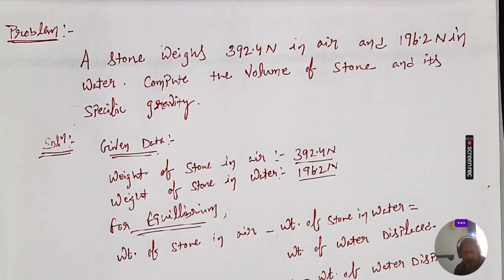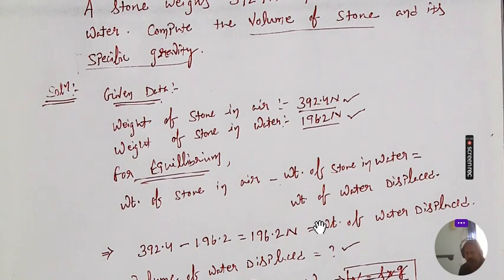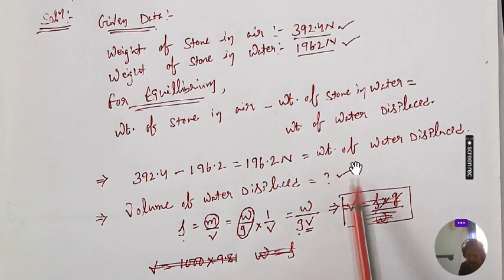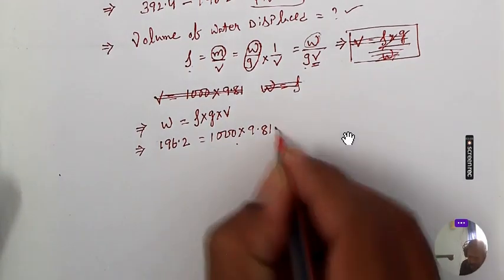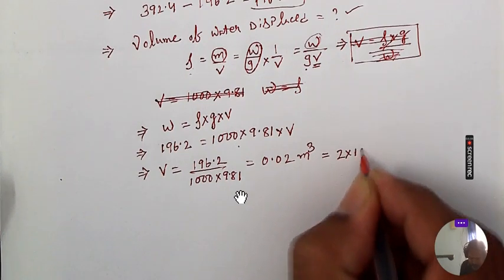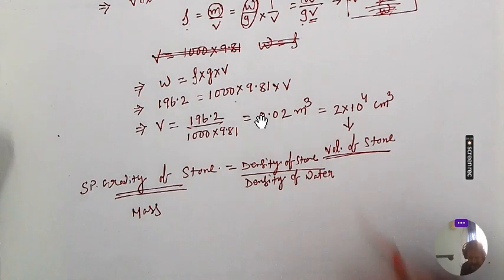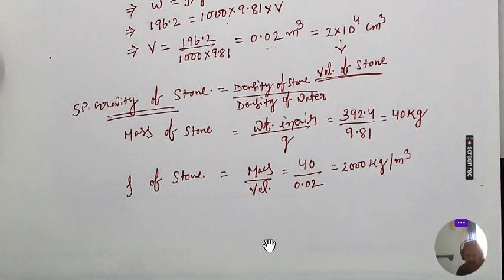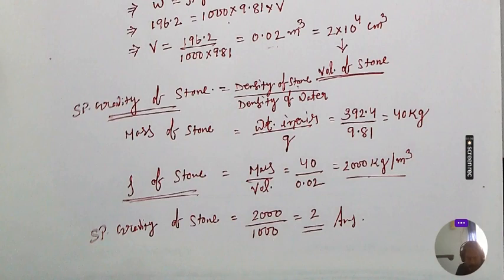Buoyancy Force Problem-Fluid Mechanics & Hydraulic Machinery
Buoyancy force is a fundamental concept in fluid mechanics and is based on Archimedes' principle. Archimedes' principle states that an object submerged in a fluid experiences an upward force equal to the weight of the fluid it displaces. This force is known as the buoyant force.

In the context of fluid mechanics and hydraulic machinery, the buoyancy force becomes relevant in various scenarios, such as designing and analyzing submerged or floating structures, understanding the behavior of fluids, and calculating the stability of floating objects. Engineers and researchers often encounter buoyancy force considerations in applications like ship design, submarine dynamics, and the construction of offshore structures.

A video on "Part-II-Buoyancy Force Problem-Fluid Mechanics & Hydraulic Machinery" may delve into specific problems and examples related to buoyancy forces, providing a practical understanding of how to apply these principles in fluid mechanics and hydraulic machinery contexts. This could involve solving mathematical problems, conducting experiments, or discussing real-world applications.

If you are interested in this topic, I recommend checking the specific video for detailed explanations, examples, and problem-solving techniques related to buoyancy force in the context of fluid mechanics and hydraulic machinery.